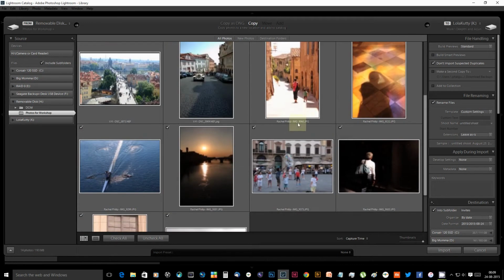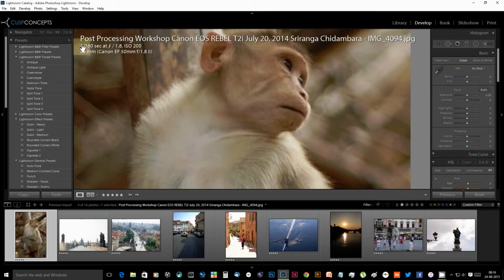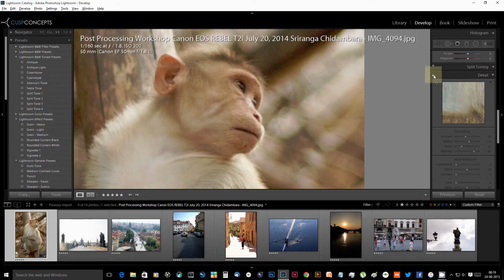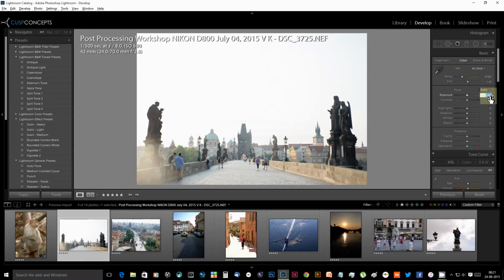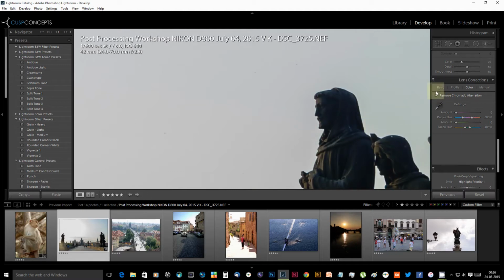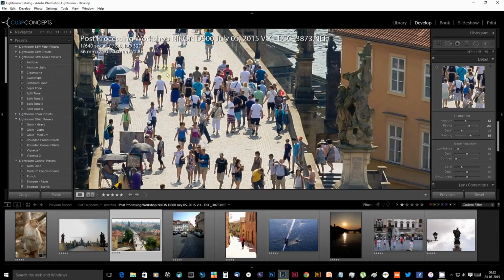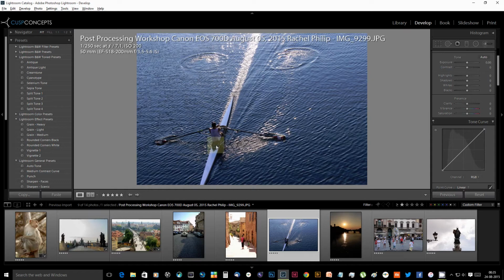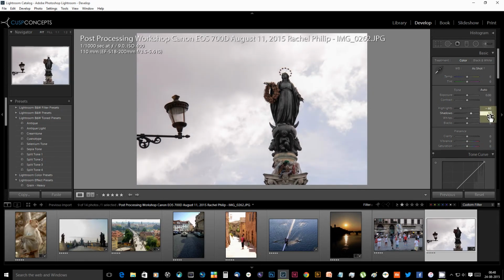Post Processing your photos using Lightroom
This is a short video tutorial about using Adobe Lightroom to edit/post-process photos.

I asked the people who liked the CuspConcepts page on Facebook to submit some photos and honestly I'm very happy to see some amazing pictures uploaded for this tutorial.

Cheers
Phalgun
Creative Head | CuspConcepts